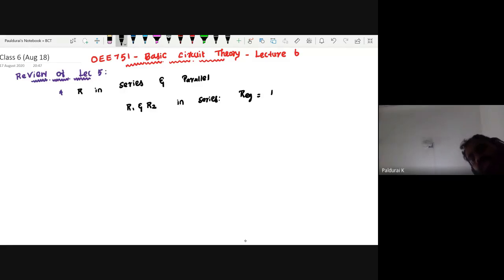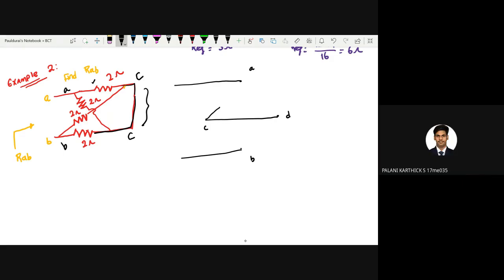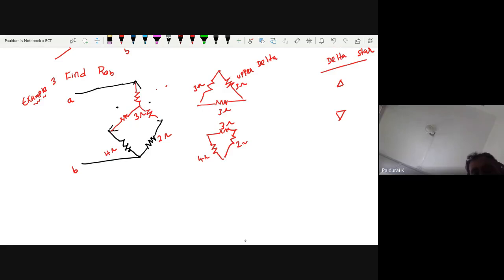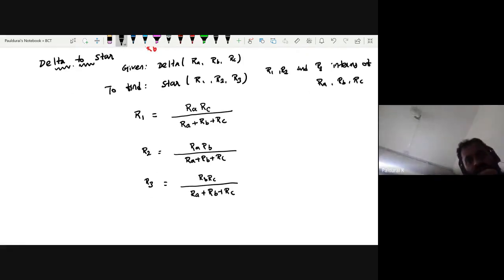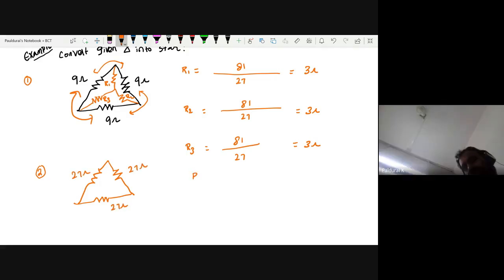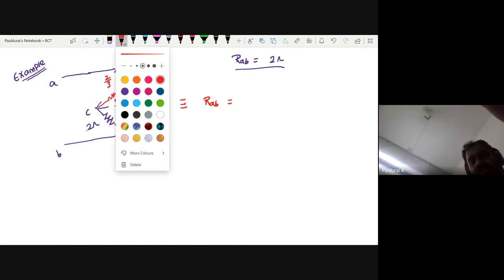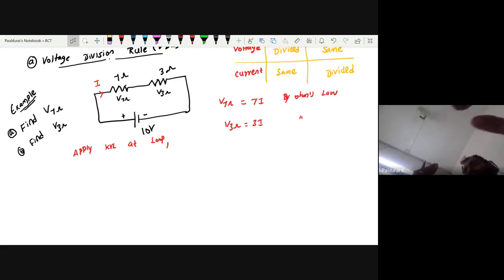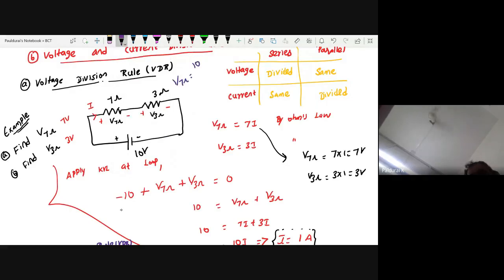BCT Lecture 6